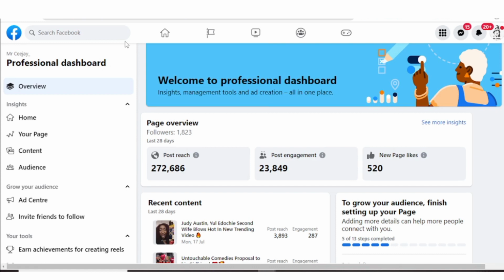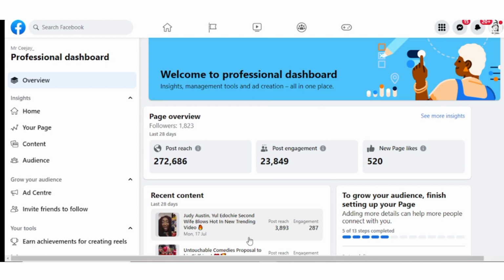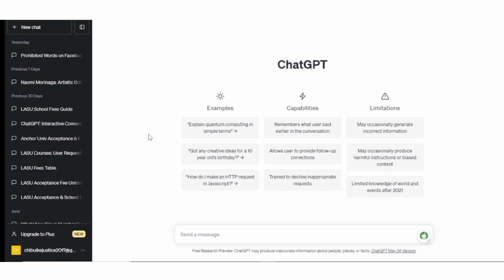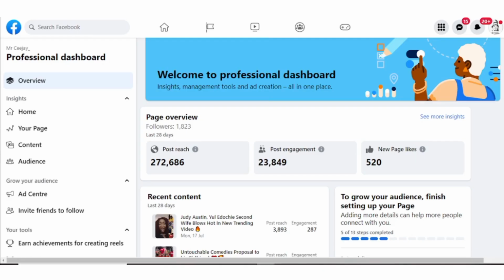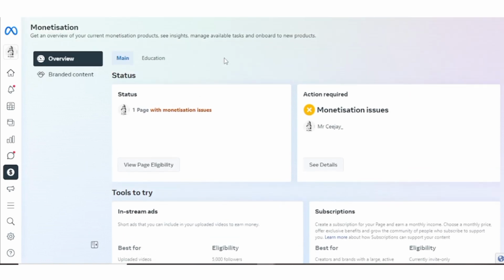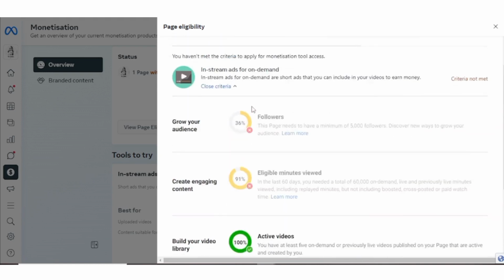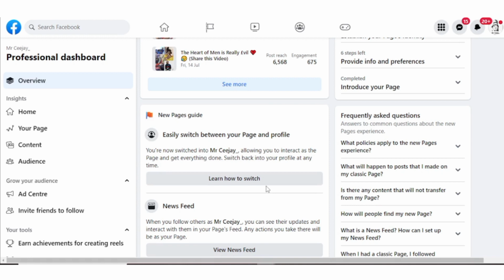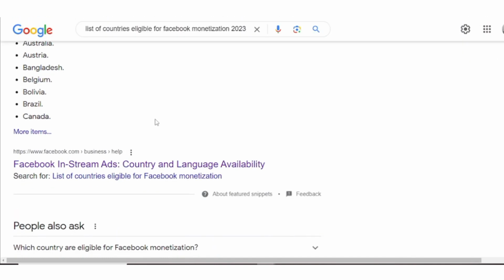How To Start Facebook Page Monetization 2024 - Full Tutorial [8 Things You Must Do]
Facebook page monetization tutorial video